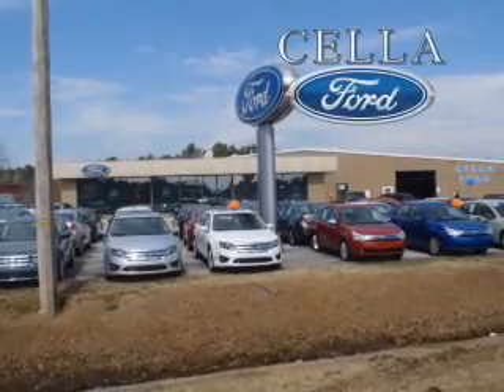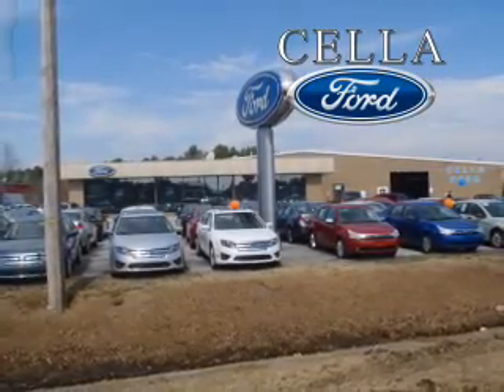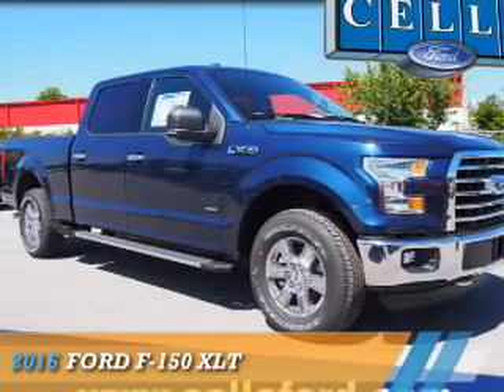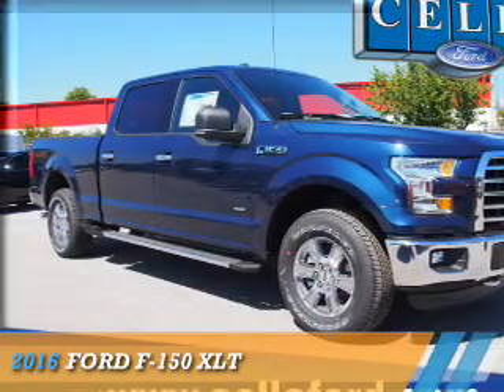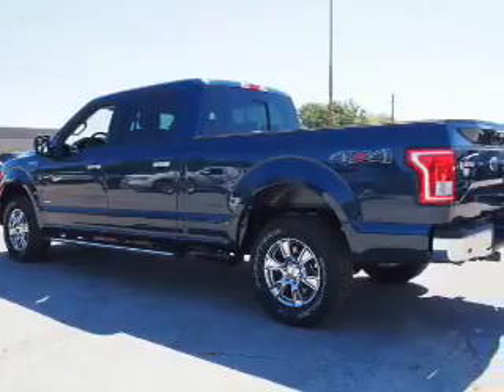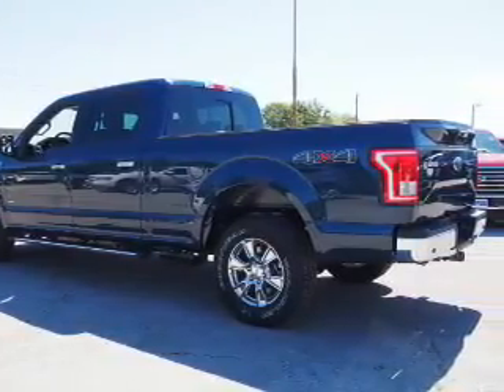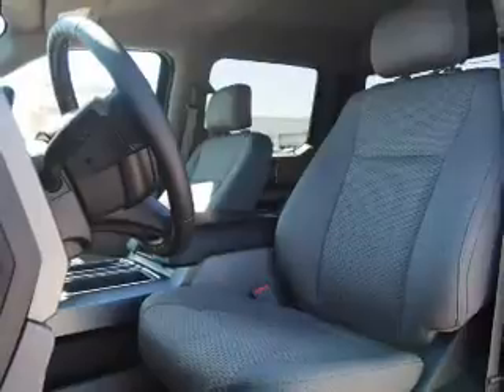2016 Ford F-150 T3344 - New Bern NC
Year: 2016
Make: Ford
Model: F-150
Trim: XLT
Engine: 3.5 liter 6 Cylindercylinder 4WD
Transmission: 6-Speed Automatic
Color: Blue Jeans
Mileage: 0
Address:
VIN:1FTFW1EG9GFC45214